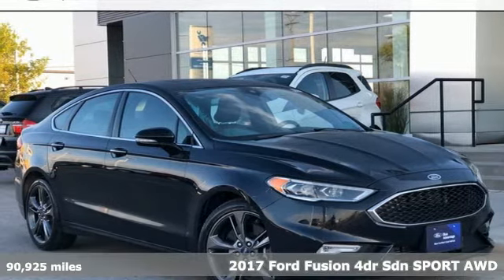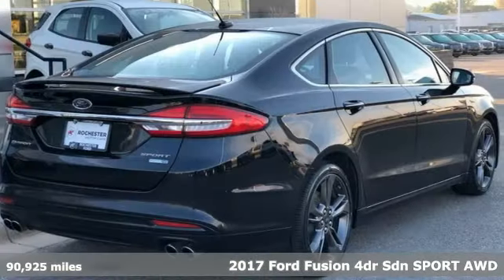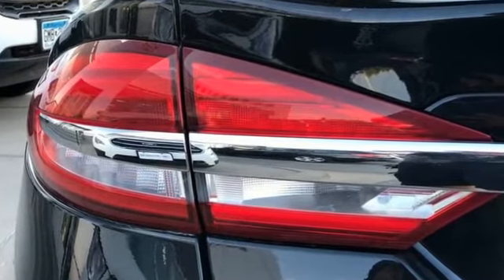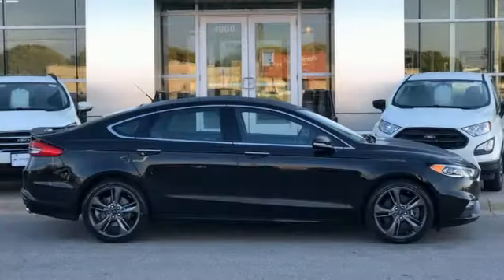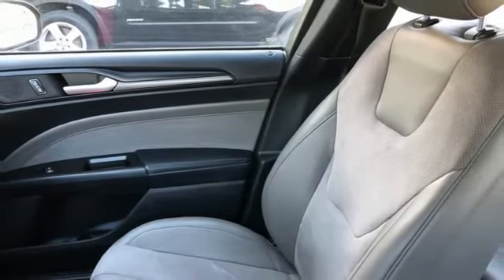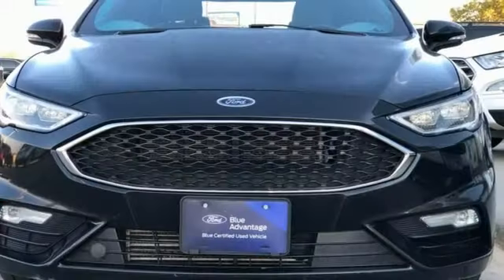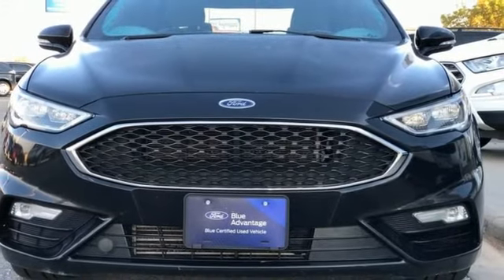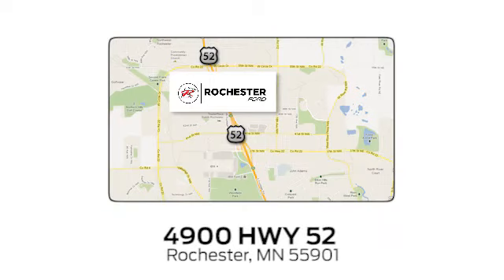Used 2017 Ford Fusion Rochester MN Winona, MN JA1028 - SOLD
Year: 2017
Make: Ford
Model: Fusion
Trim: Sport
Engine: 2.7L V6
Transmission: 6-Speed Automatic
Color: Black
Interior: Dark Earth Gray
Mileage: 90925
Stock #: JA1028
VIN: 3FA6P0VP6HR293335
Certified. Meets our Rigorous Inspection and Reconditioning Standards! Fusion Sport Shadow Black w/ Power Moonroof + Heated Steering Wheel CARFAX One-Owner. Clean CARFAX. Smartphone Connected with Fordpass, Heated and Cooled Seats, Heated Steering Wheel, Blind-Spot Monitors, Lane Keeping Assist, Navigation System, Touchscreen Controls, Backup Camera, Intelligent Keyless Access w/Push Button Start, Automatic Headlights, Apple Carplay and Android Auto Compatible, Voice Recognition, Bluetooth Hands-Free, Wi-Fi Hotspot, 4WD, AWD, Cooled Seats, Leather Seats, Sunroof/Moonroof, Portable Audio Connection, Remote Start, Sirius Radio, Rear Parking Sensors, Sync 3, Lane Departure Warning, Cruise Control, Ambient Lighting, Keyless Entry Keypad, (2) 4.2" Driver Configurable LCD Display, 10-Way Power Passenger Seat, 9 Speakers, ABS brakes, AM/FM radio: SiriusXM, Ambient Lighting, Auto High Beams, BLIS w/Cross-Traffic Alert, Cooled Driver and Passenger Seats, Dual-Zone Electronic Automatic Temperature Control, Electronic Stability Control, Equipment Group 401A, Exterior Parking Camera Rear, Fully automatic headlights, Fusion V6 Sport Driver Assist Package, Fusion V6 Sport Upgrade Package, Heated Steering Wheel, Lane-Keeping System, Navigation System, Power Converter 110V Outlet, Power Moonroof, Radio: AM/FM/MP3 CD Player, Rain-Sensing Wipers, Reverse Sensing System, SiriusXM Radio, SYNC 3 Communications & Entertainment System, SYNC Connect w/Remote Start, Traction control, Universal Garage Door Opener, Wheels: 19" Premium Painted Tarnished Dark.brbrCertification Program Details: * Roadside Assistance * Limited Comprehensive Warranty: 3 Month/4,000 Mile (whichever comes first) after new car warranty expires or from certified purchase date * Warranty Deductible: $100 * 139 Point Inspection * Vehicle History * 11,000 FordPass Rewards Points to use toward first maintenance visit * Transferable WarrantybrbrAwards:br * 2017 IIHS Top Safety Pick, Top Safety Pick+ * 2017 KBB.com 10 Best Sedans Under $25,000 * 2017 KBB.com 10 Most Awarded Brands * 2017 KBB.com Brand Image AwardsbrbrStop by, call, or email us at Rochester Ford. We look forward to earning your business. . Have Confidence our Vehicle is the Right Vehicle for YOU with our 7 day Money Back Return and 30 day Exchange Guarantee on most preowned vehicles. Our reconditioning process features an in-house paintless dent removal and light paint touch-up team to help give you confidence that our vehicle is worth your time. Come see us Today!

Address:
4900 Highway 52 North